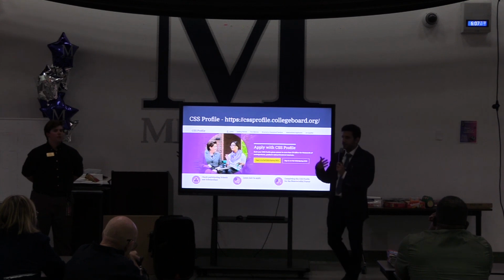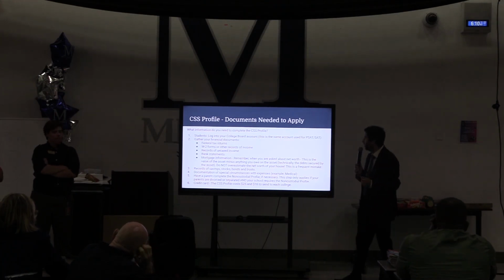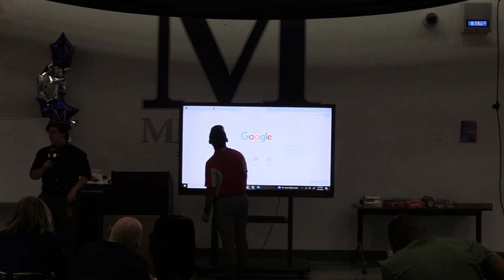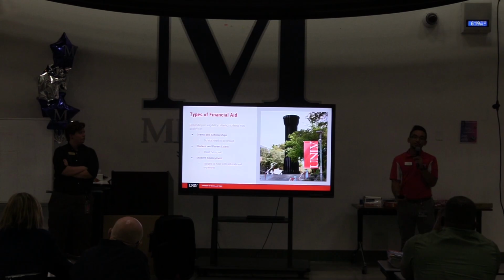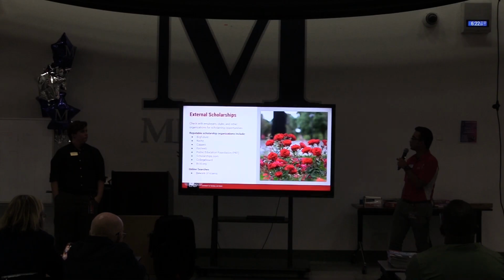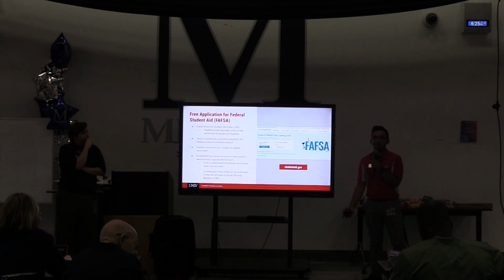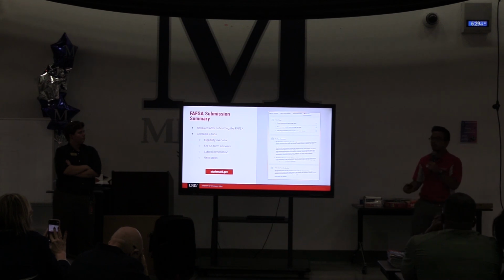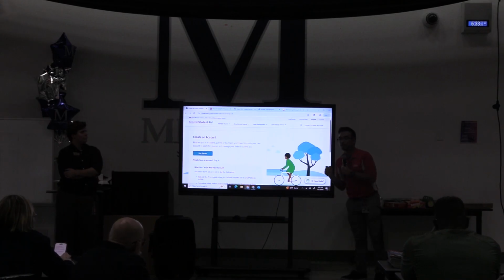TMS College Counseling Financial Aid Presentation | The Meadows School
On October 1st, the College Counseling Team and UNLV hosted a Financial Aid Night to walk students and parents through the process of applying for financial aid.